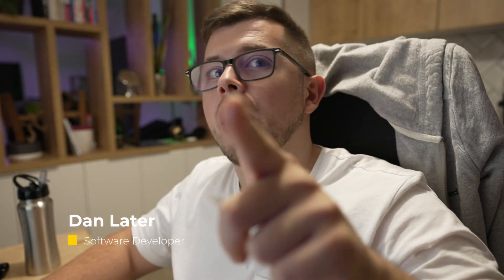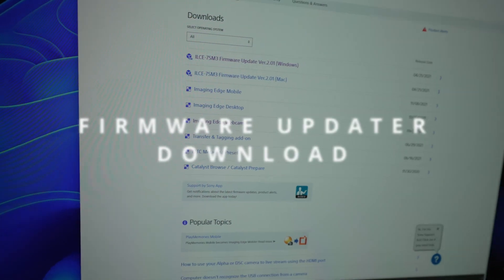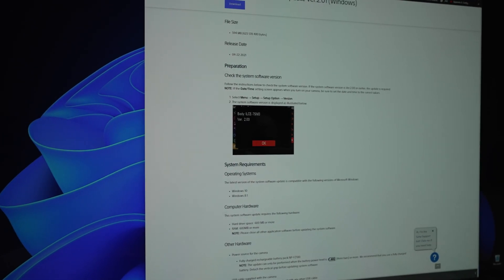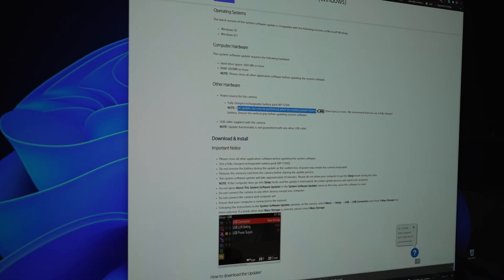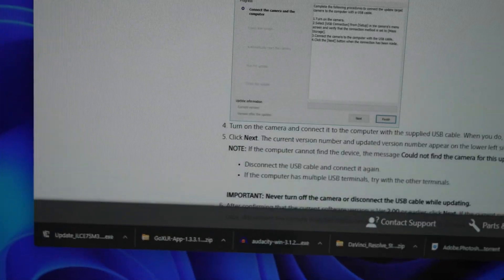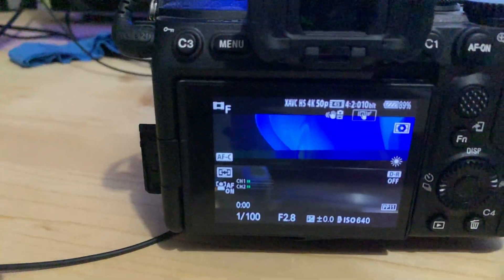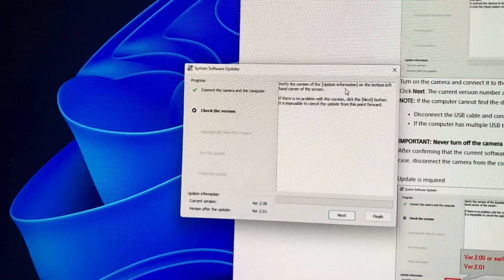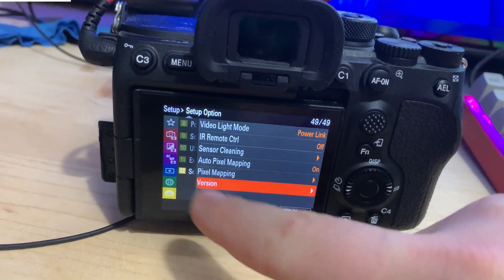Update Firmware on Sony Cameras (All models) - SONY A7S3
How to Update Firmware on Sony Cameras (All models) - SONY A7S3

how to update the firmware of your Sony camera.

What is firmware?
Firmware is the software that runs the camera, basically the operating system of the camera.

pc components
cpu amd epyc 7702 64 core
motherboard asrock romed8-2t
gpu nvidia gtx 1070
ram crucial 4x 32gb ddr4
power supply corsair rm850
case fractal design meshify c tempered glass white
fans 6x CORSAIR QL120 RGB, connected by corsair rgb hub

display
Ultrawide Alienware AW3821DW
LG C1 48" OLED

keyboard
GK61S, WINMIX PBT 9009 keycaps, Tealios v2- 67g - Linear switches, 2000mah battery

mouse
logi mx master 3

speakers
DYNAVOX IMPULS MICRO

mixer
TC-HELICON GO XLR

microphone
SHURE SM7B

headphones
BOSE QC35

camera
sony a7s3 with sony gm 16-35 f2.8, rode videomicro, rode psa1 and joby ballhead slr zoom

lights
Philips hue play
Philips hue bulbs

video projector
optoma uhd35 with chromecast google tv 4k hdr

laptop
macbook air m1 16gb 256m2